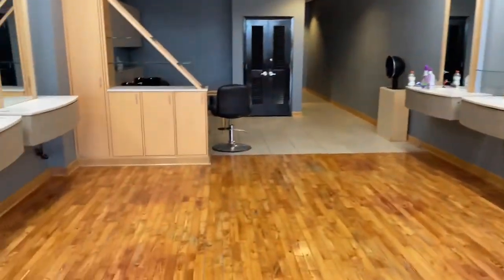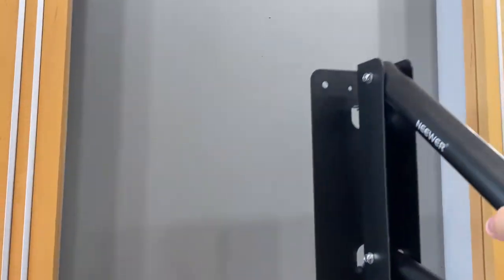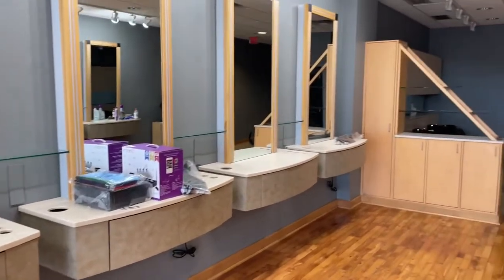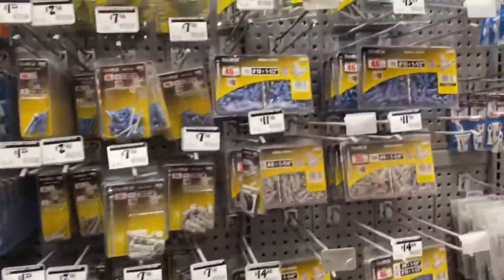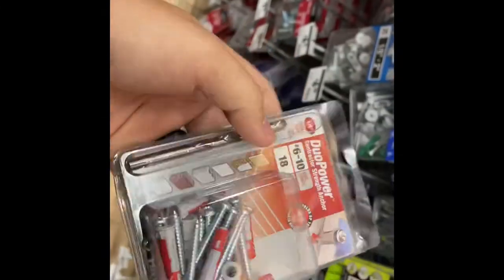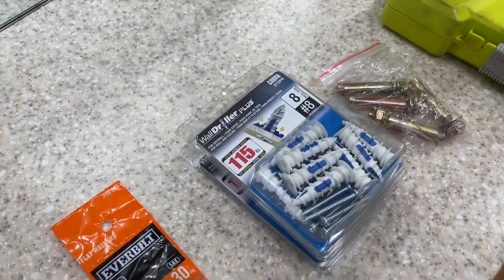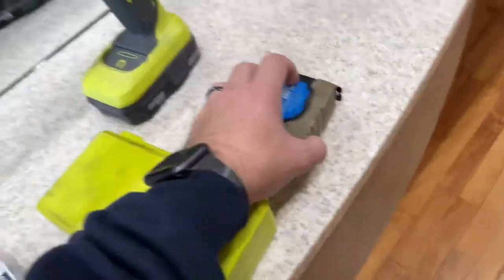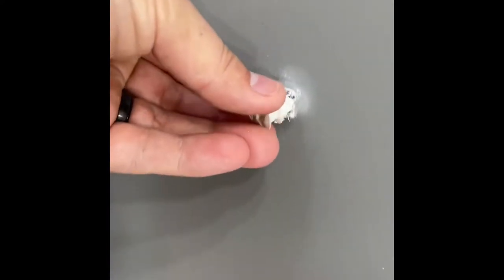NEEWER Ring light WALL MOUNT for NEW barbershop. SUPER CLEAN AND EFFECTIVE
Neewer ring light and wall mount ordered from Amazon